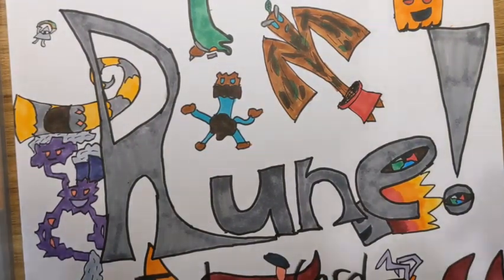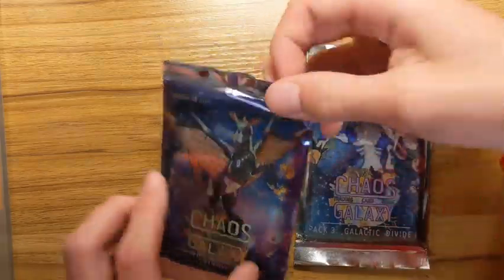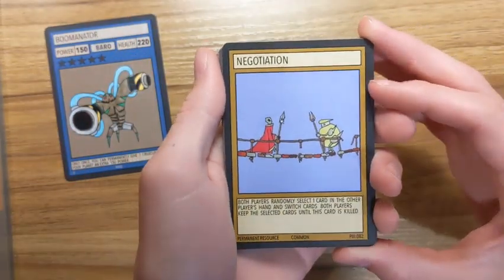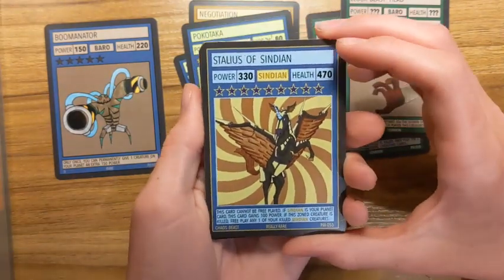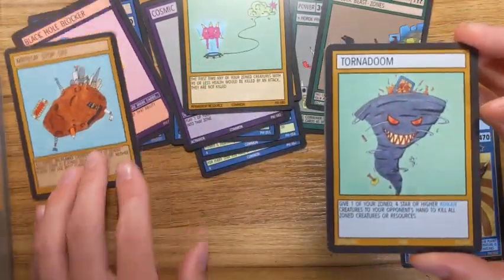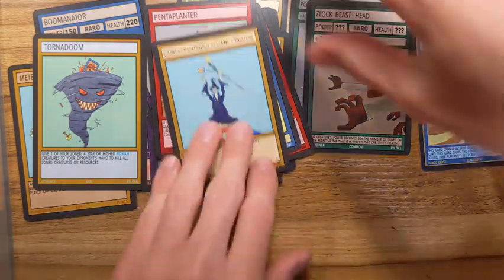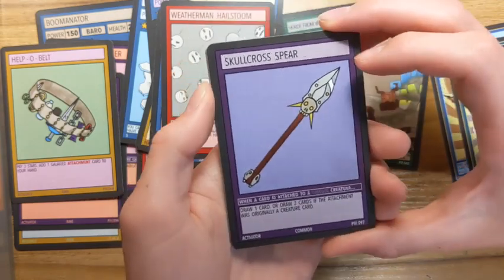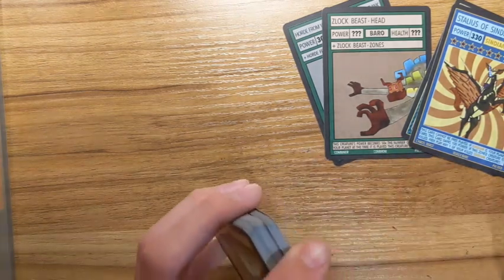Opening more CHAOS GALAXY!! (Homemade TCG Community Part 1)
Hey Guys! Thanks for clicking on this video, and I hope you enjoy. In this video I show off a different creator's cards, and I get some CRAZY lucky pulls!!